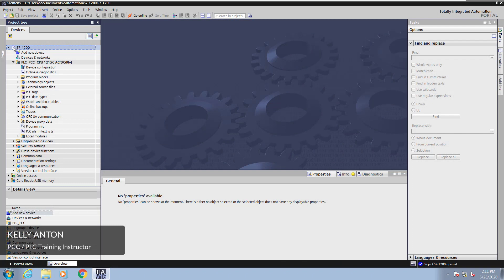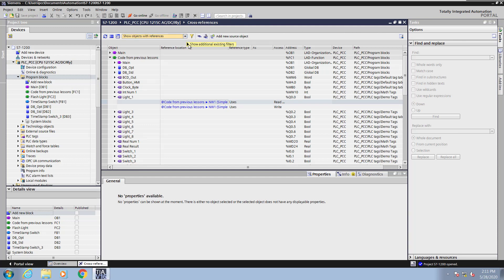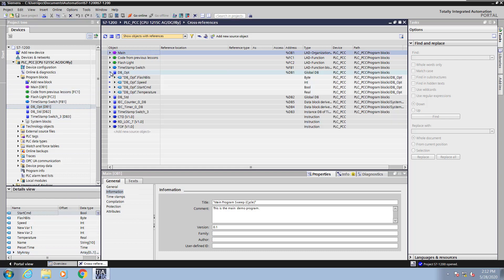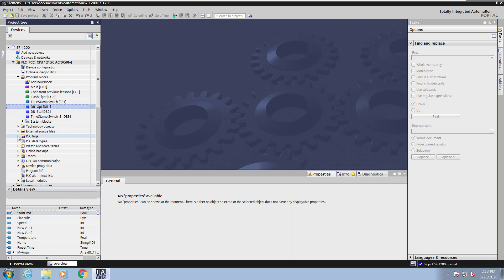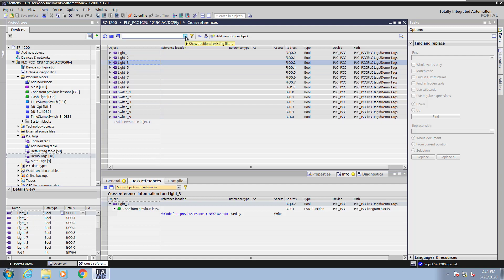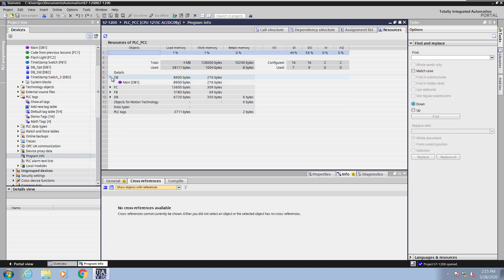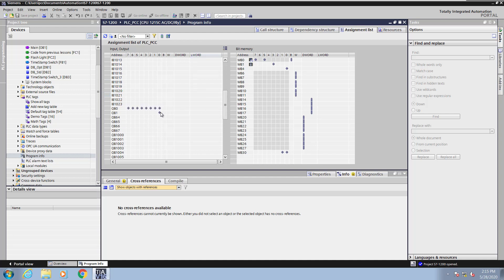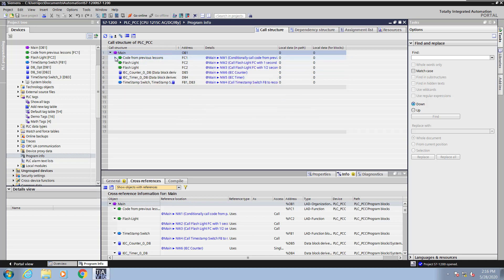Lesson 19 - Cross Reference and Program Info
Learn about using Cross references and Program info with Simatic STEP 7 in TIA Portal.